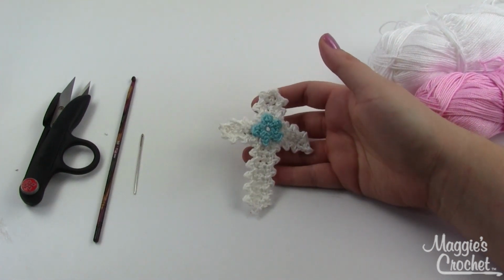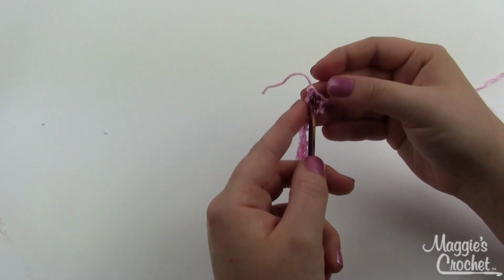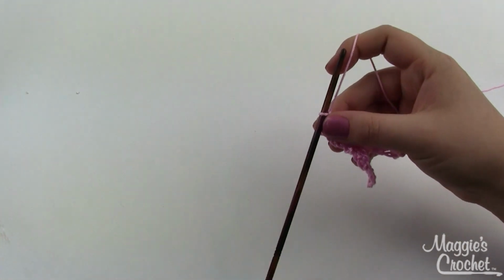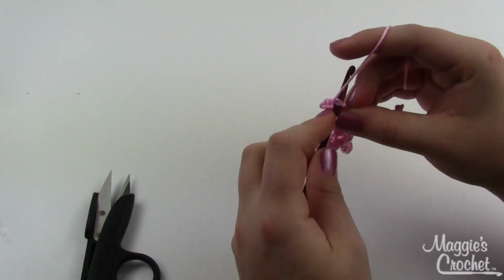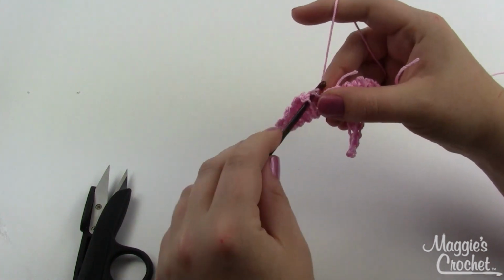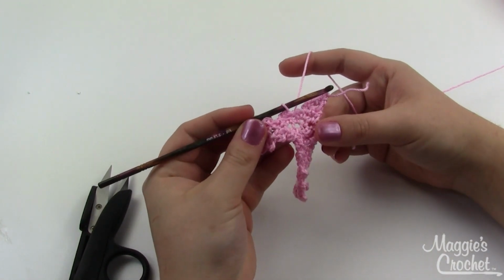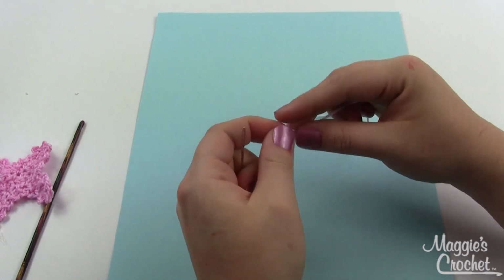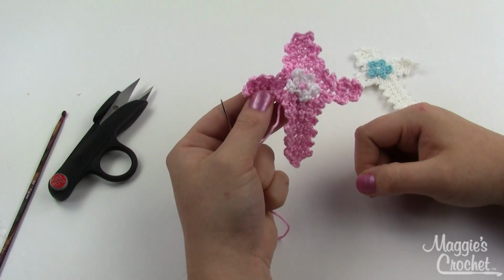Easter Cross Applique Free Crochet Pattern - Left Handed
Home Cotton yarn comes in beautiful colors - see them all

Dreamz wood hooks are one of our favorites - you can order them

REQUESTS WELCOME!!!